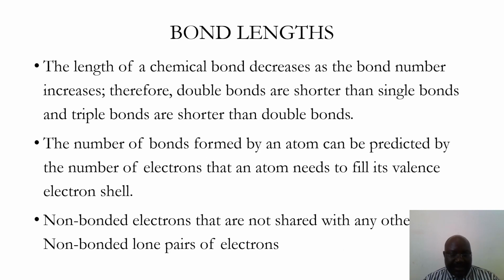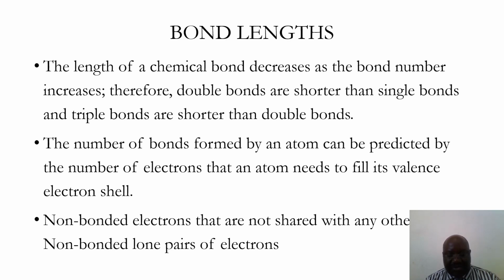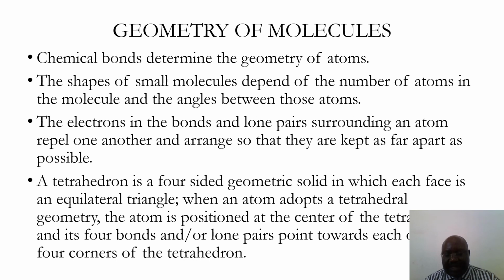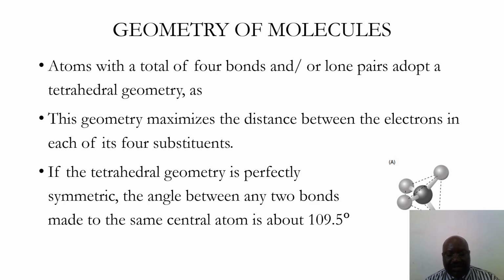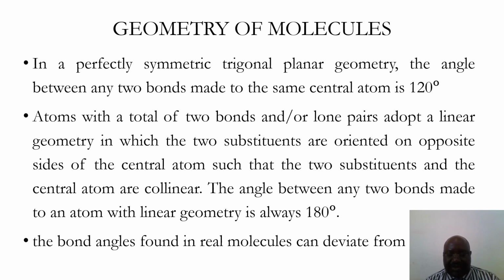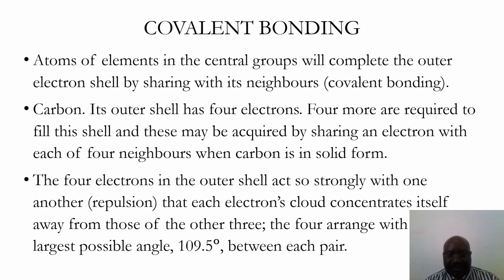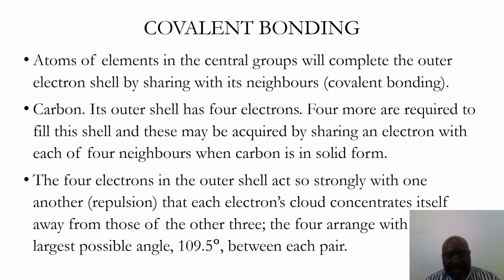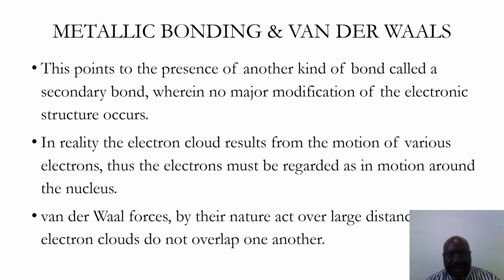THIRD PRESENTATION 2023c